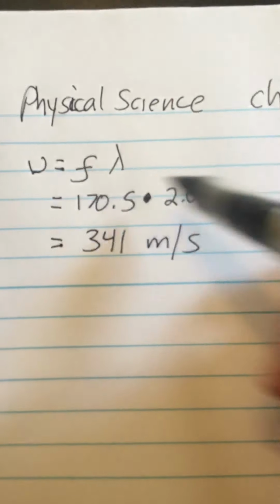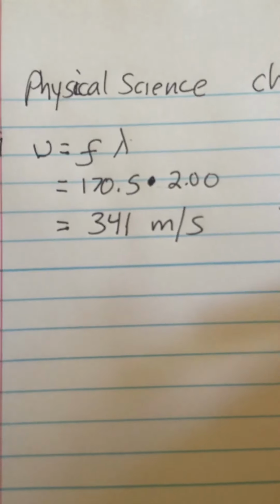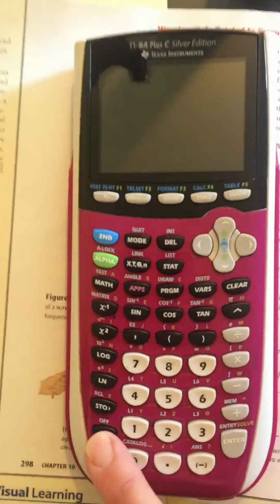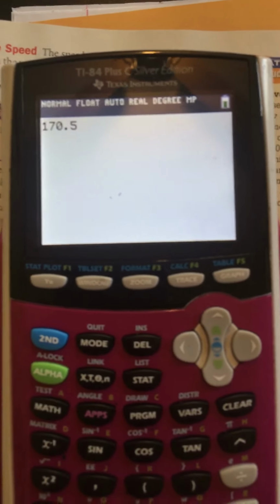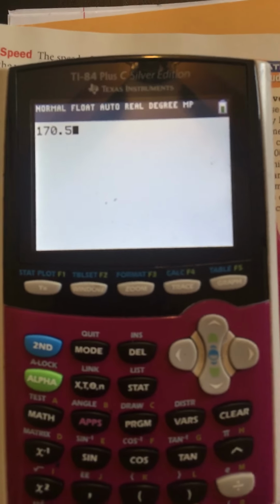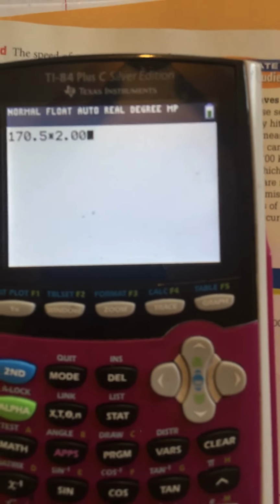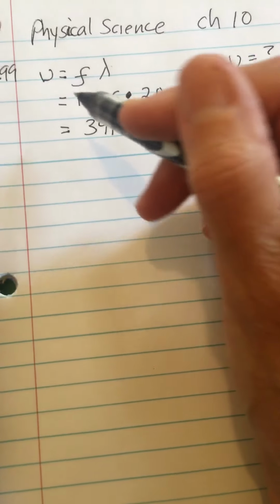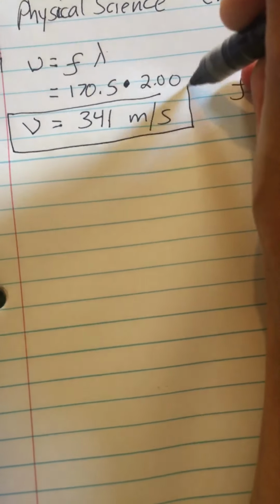Physical Science ch 10 Waves pt 2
Glencoe 2008
Homework for the week
Watch the videos first!
Read ch. 10
Do p. 316 n. 1-23, 27-29
In Addison Wesley (1988) do labs
8.1a p. 352
8.1b  p. 355
8.1c p. 358 This works best outside on a sunny day.